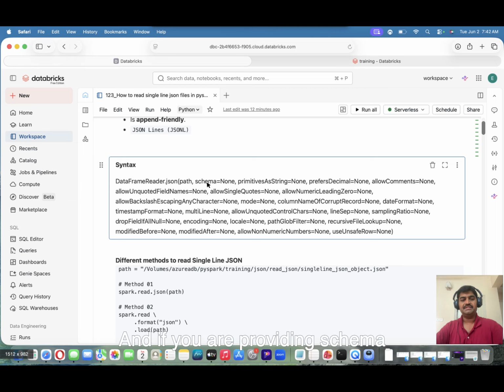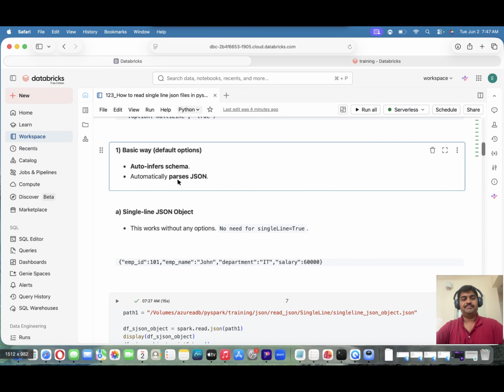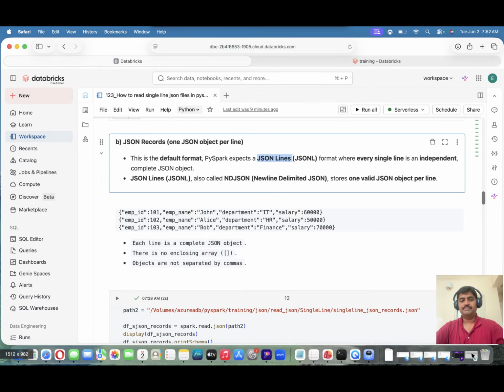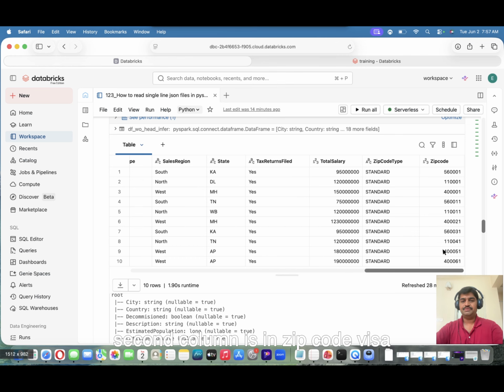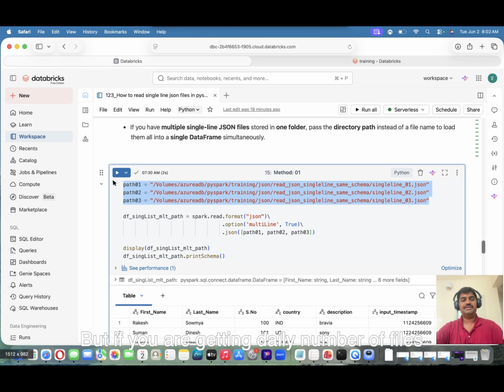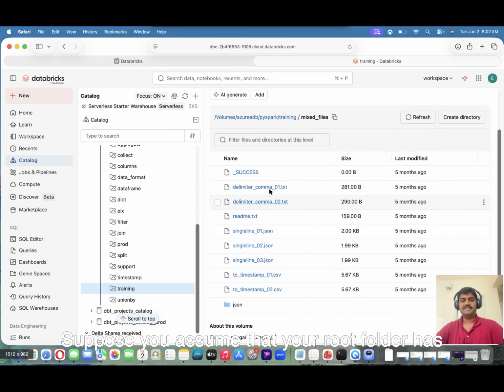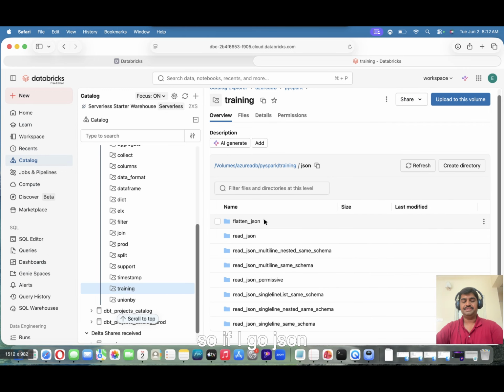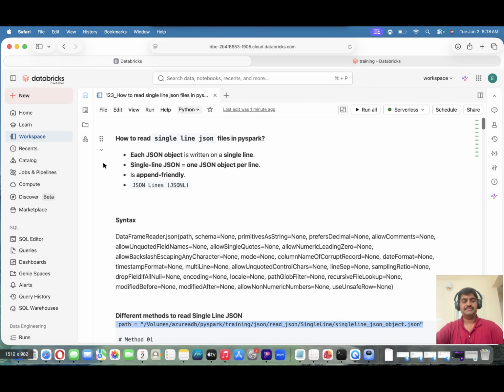123. Read JSON Files in PySpark| Handle Single-Line JSON in pyspark? | pyspark PART 123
📚 Topics Covered
✔ Introduction to Single-Line JSON
✔ What is Single-Line JSON?
✔ JSON Object vs JSON Lines (JSONL)
✔ JSONL (JSON Lines) Explained
✔ NDJSON (Newline Delimited JSON) Explained
✔ Single JSON Object vs Multiple JSON Objects
✔ Difference between Single-Line JSON & Multi-Line JSON
✔ Structure of Single-Line JSON Files
✔ Reading Single-Line JSON in PySpark
✔ spark.read.json() Syntax
✔ Different Ways to Read JSON Files
✔ Using format("json").load()
✔ When to use multiLine=True
✔ Why multiLine=False for Single-Line JSON
✔ Reading a Single JSON Object
✔ Reading Multiple JSON Objects (JSONL)
✔ Understanding Schema Inference
✔ Why JSON Column Order Changes
✔ Reading JSON Directory (Multiple Files)
✔ Reading Multiple JSON Files using List
✔ Reading JSON Files using Wildcard (*.json)
✔ Recommended Real-Time Approach
✔ Explicit Schema vs Infer Schema
✔ Performance Benefits of Explicit Schema
✔ Creating StructType & StructField Schema
✔ Reading JSON with Explicit Schema
✔ Reading JSON Files with NULL Values
✔ Handling Empty Strings in JSON
✔ Best Practices for Production
✔ spark.read.json()
✔ format("json")
✔ multiLine=False
✔ Explicit Schema
✔ Read Multiple JSON Files
✔ Handle NULL Values

⏱️ Chapters

00:00 Introduction
00:06 What is Single-Line JSON?
01:20 JSON Object vs JSON Lines (JSONL)
03:40 Single-Line JSON vs Multi-Line JSON
05:15 Reading JSON in Databricks
05:50 spark.read.json() Syntax
07:00 Different Methods to Read JSON
08:15 multiLine=False Explained
09:20 format("json").load() Method
11:10 Reading Single JSON Object
13:10 Understanding Schema Inference
15:10 Reading Multiple JSON Objects (JSONL)
16:10 NDJSON Explained
18:00 Reading JSON Records
20:00 Understanding JSON Column Order
24:10 Reading JSON from a Directory
26:00 Reading Multiple JSON Files
30:20 Using Wildcard (*.json)
33:20 Explicit Schema vs Infer Schema
35:20 Creating StructType Schema
37:10 Reading JSON using Explicit Schema
38:00 Reading JSON with NULL Values
40:40 NULL vs Empty String
41:20 Summary

💡 Suggested Title

How to Read Single-Line JSON in PySpark | JSONL vs NDJSON | Explicit Schema | PySpark Tutorial | PySpark Read JSON Tutorial | Single-Line JSON, JSONL, NDJSON & Explicit Schema Explained

spark.read.format("json").load(path)
.option(multiLine, True)
How to read Single-line JSON Object?
          - Auto-infers schema.
          - .option("singleLine", True) & .option("multiLine", False)
- How to read JSON Records (one JSON object per line)?
- How to read multiple single-line JSON files stored in one folder?
- How to read Single-line JSON Object using explicit schema?
- How to read Single-line JSON Object of null’s & empty string?